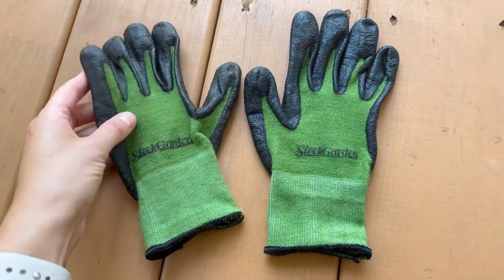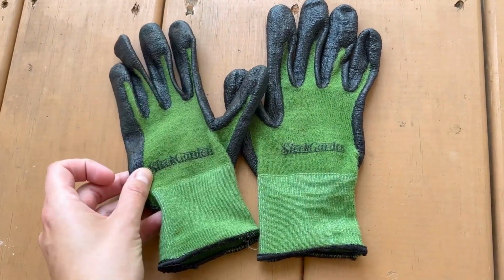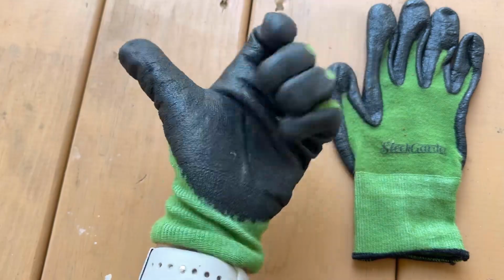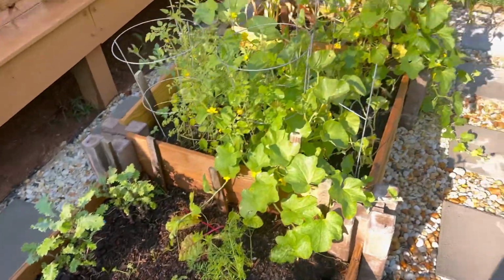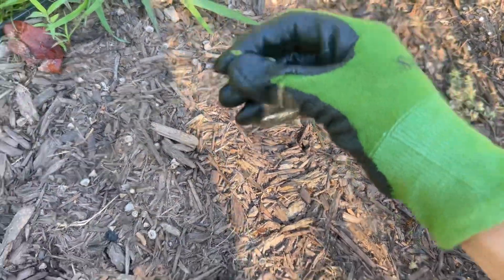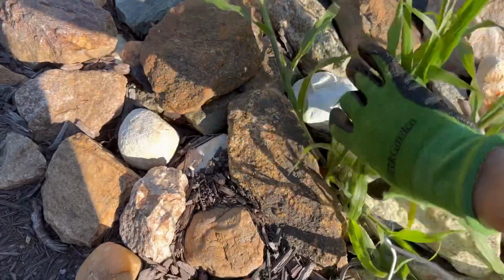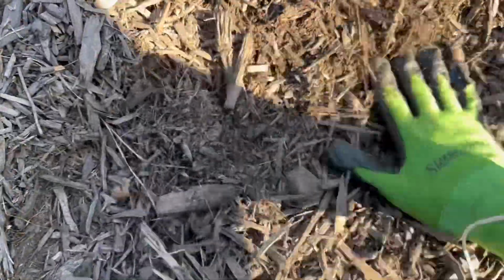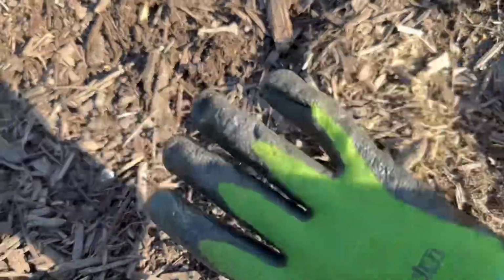The best Bamboo Gardening Gloves! Comfy, durable and a great grip!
(Amazon)